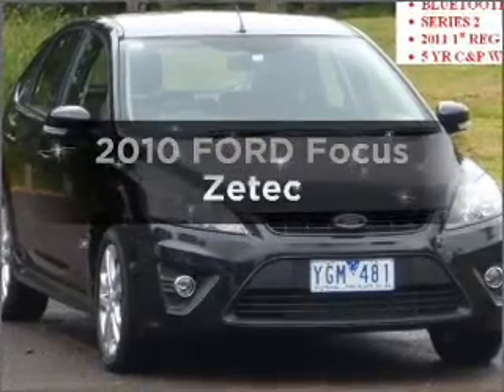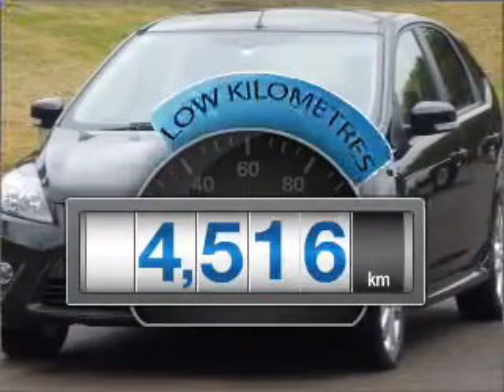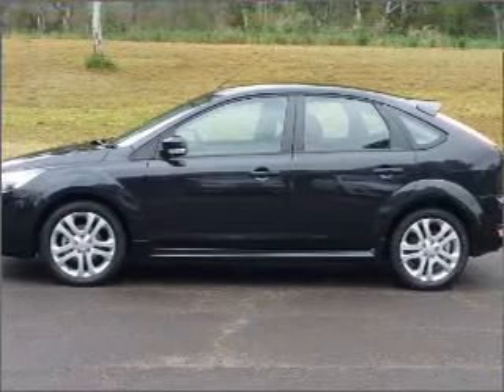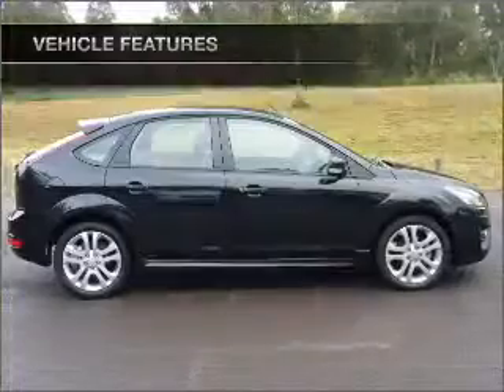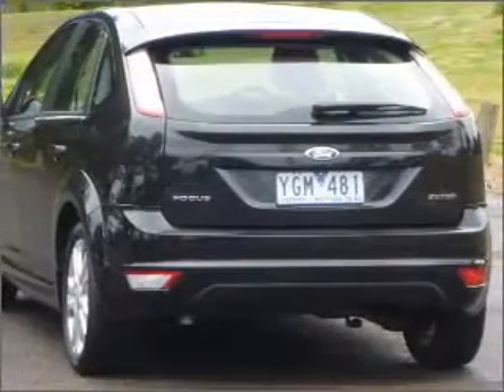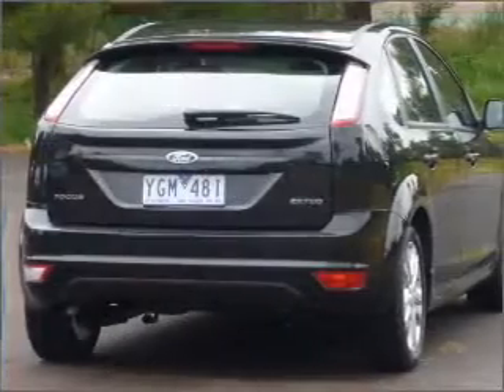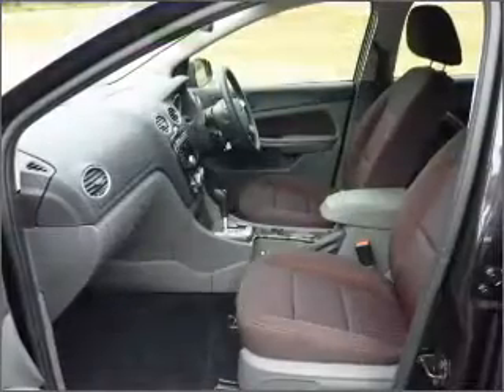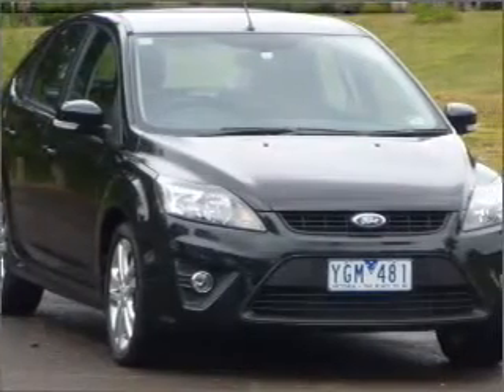2010 FORD Focus Zetec - Heidelberg VIC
2010 FORD Focus Zetec 2 litre Sports Automatic Hatchback BLACK Exterior.